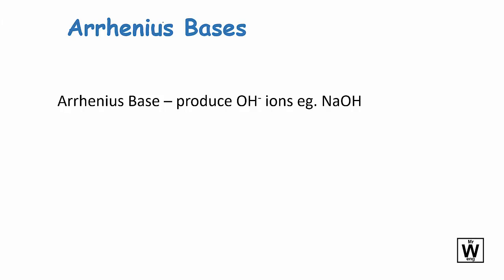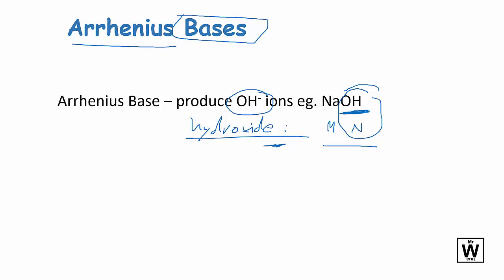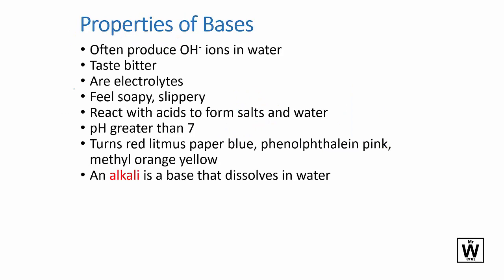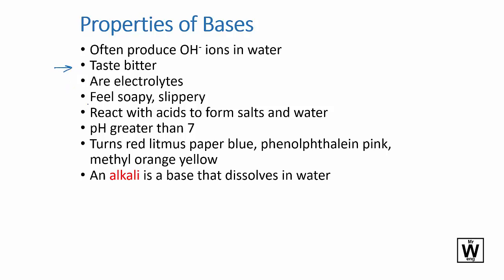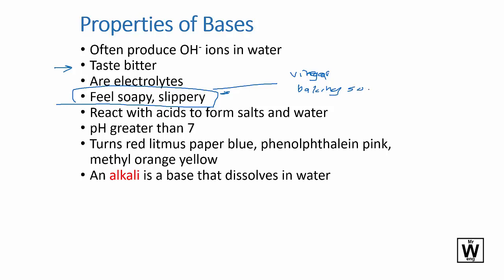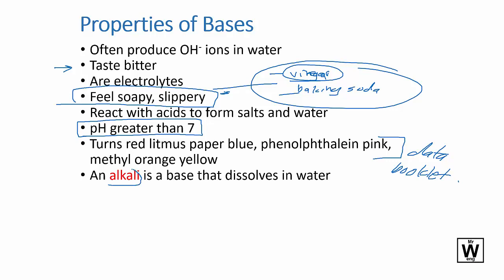Arrhenius base | U2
ATAR Chemistry for the QCE Y11 Unit 2 Topic 2 Aq Sol Acidity - Arrhenius base
The first model students learn about what is a base - something that gives off OH- hydroxide ions.